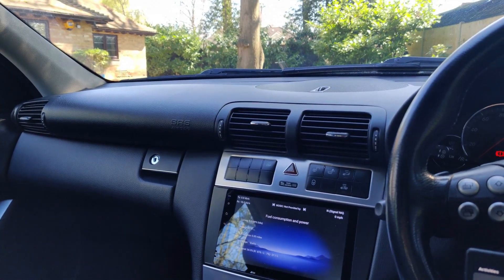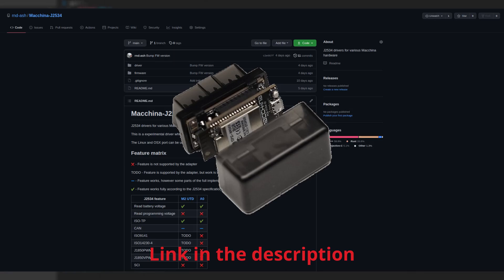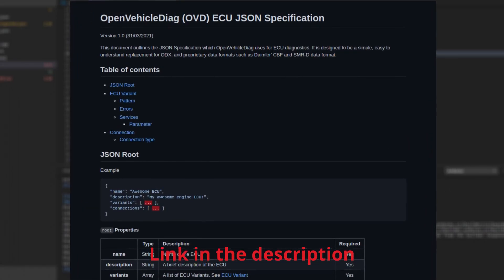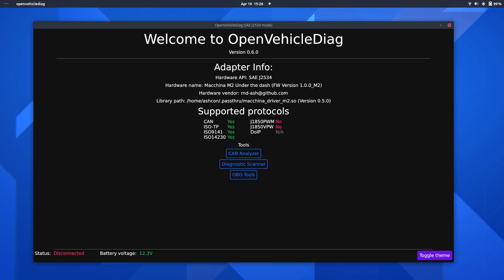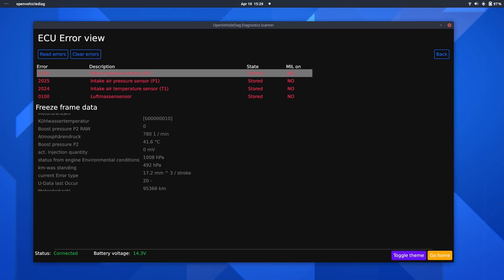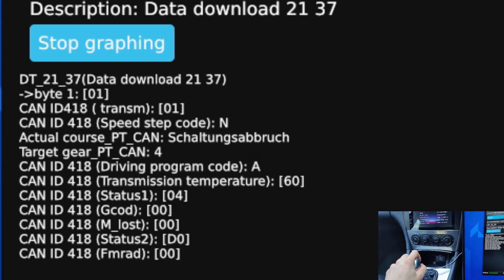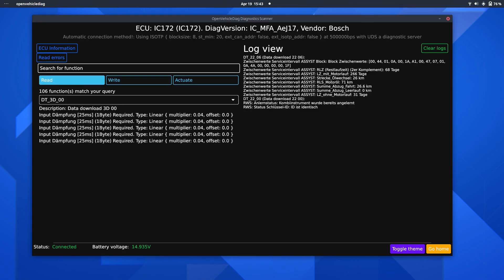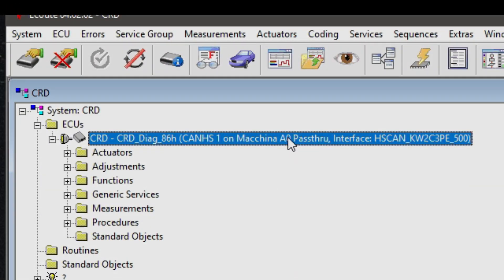OpenVehicleDiag / Macchina-J2534 release 1.0! - powerful open source car diagnostics for all!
The long wait is over. After a year in development, OpenVehicleDiag (OVD) version 1.0 has been released! This demo covers both a couple of the features in OVD and shows Macchina's A0 and M2 being used as diagnostic adapters, with both OVD, and Commercial car diagnostic software!

Smart chain (BNB):
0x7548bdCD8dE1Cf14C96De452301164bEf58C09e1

Bitcoin:
3KXqtkTwnChpSFtaNDt4WFUZjQmJ3uYZZH

Ethereum:
0x13c77893d05683BAA1e3F0b66109F1BE97beA362

TIMESTAMPS:
00:00 - Intro
00:30 - Current state of car diagnostics
01:27 - Project overview
04:34 - Demo 1 - Code clearing with Macchina M2 (MB W203)
09:12 - Demo 2 - Macchina A0 (MB W246)
10:56 - Demo 3 - ECU Flashing with Macchina A0 (Vediamo)
12:59 - Conclusion